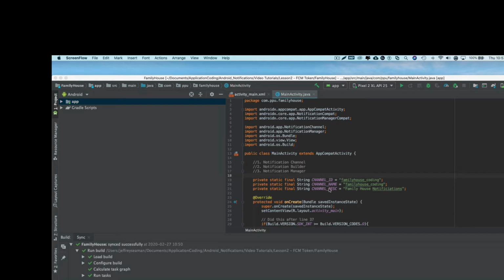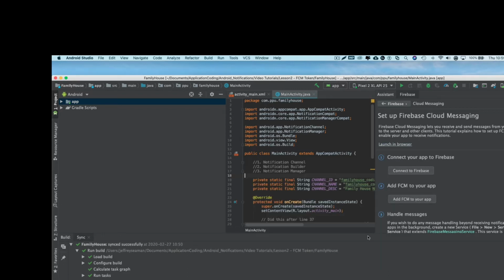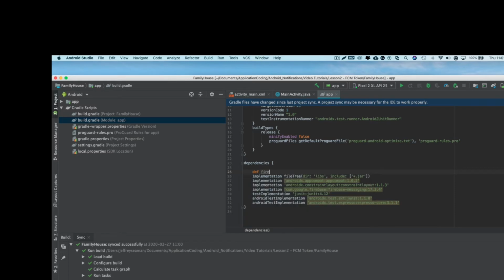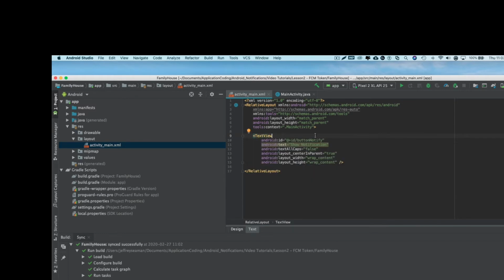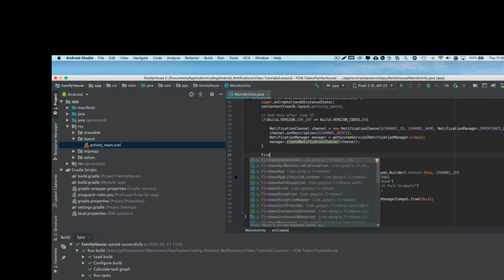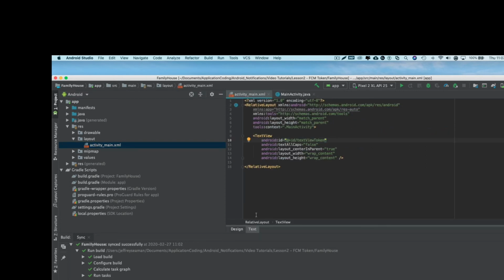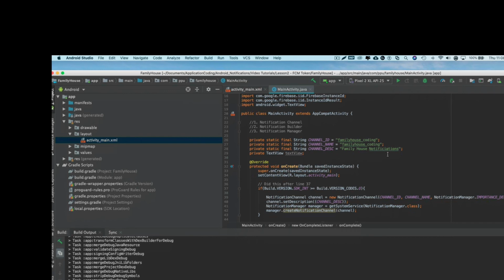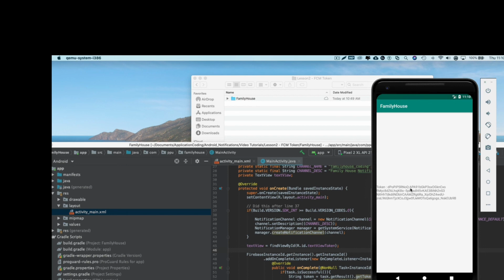Android Notifications - CreateToken